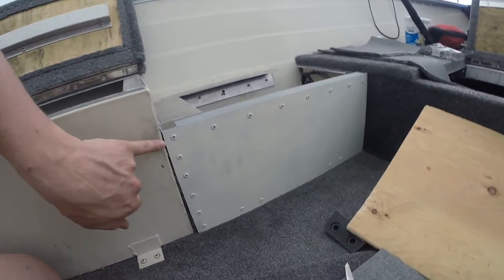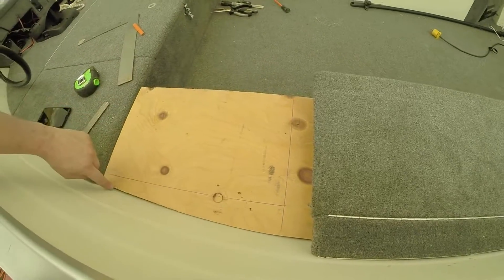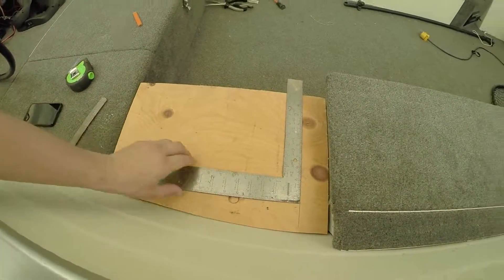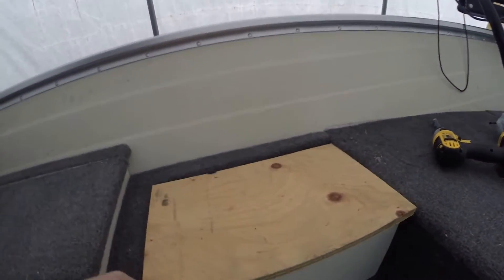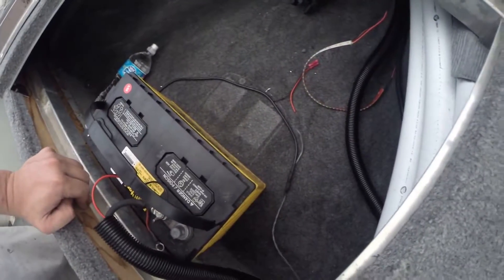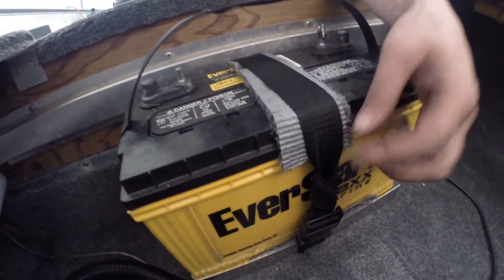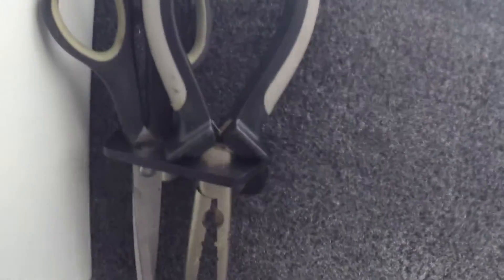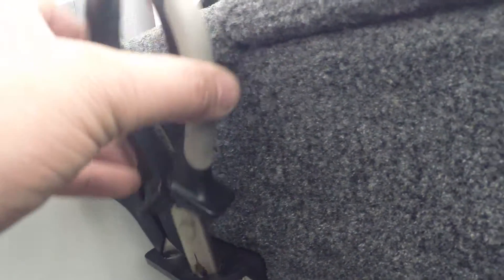Storage Compartment and Other Upgrades - Aluminum Boat Project #26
I complete the install of the compartment that is between the livewell and bow deck and add a few accessories.  I used some 90° aluminum to make a trolling motor battery hold down and tackle box storage.

I had an old transducer mount kicking around for a Lowrance HSTDFSBL transducer and turned it into a tool holder.  The part number for the bracket is 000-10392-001